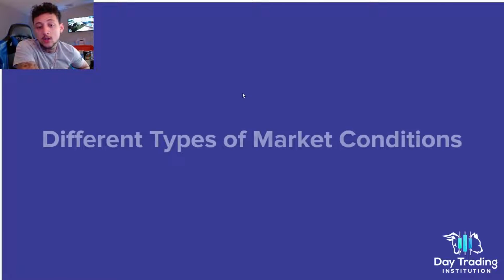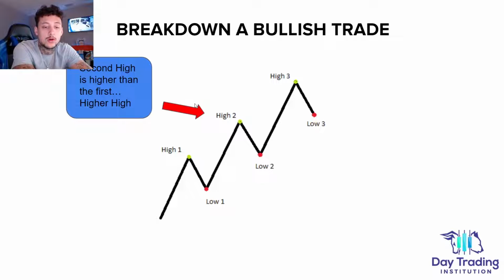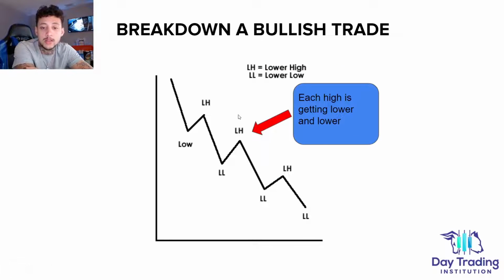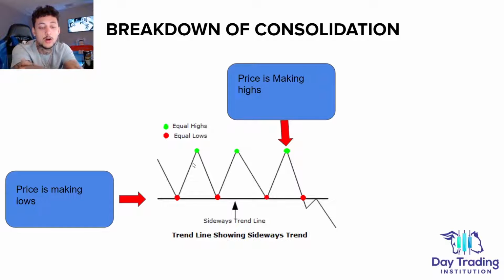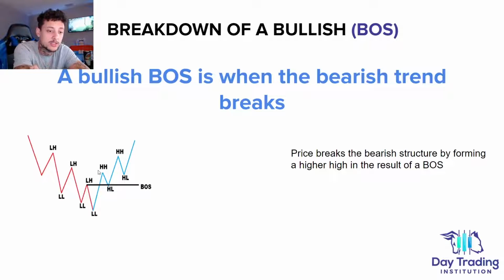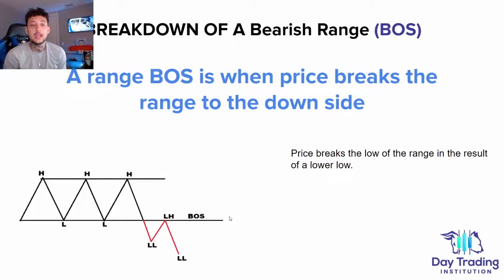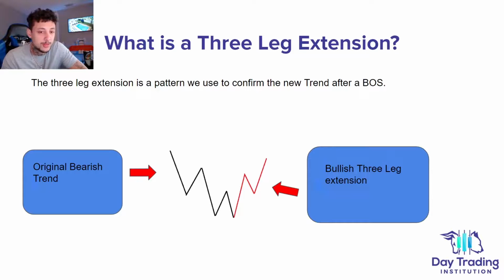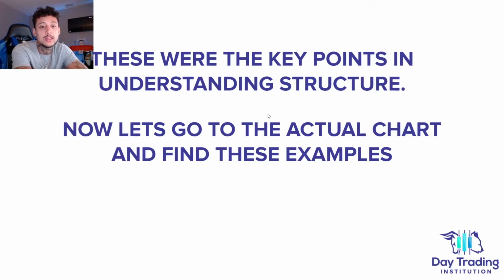1 Different Types of Market Conditions